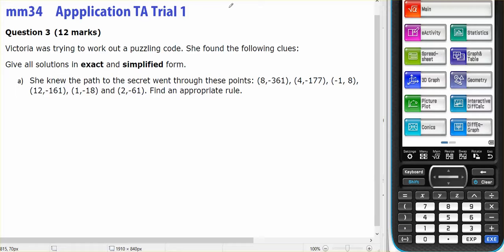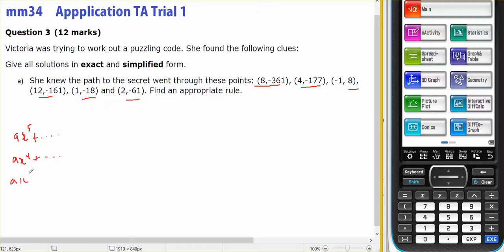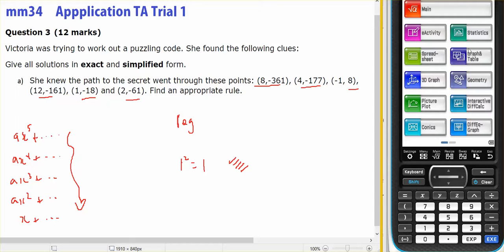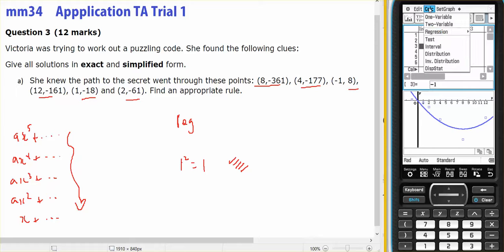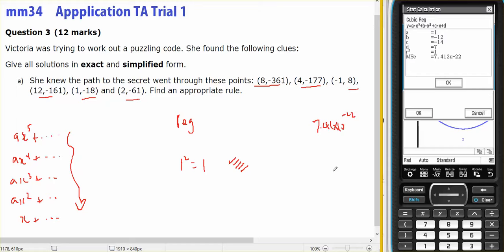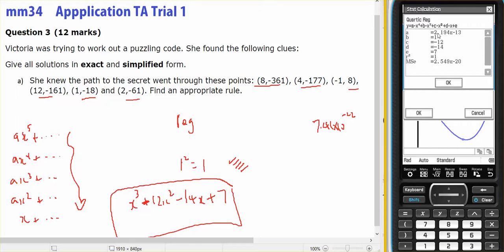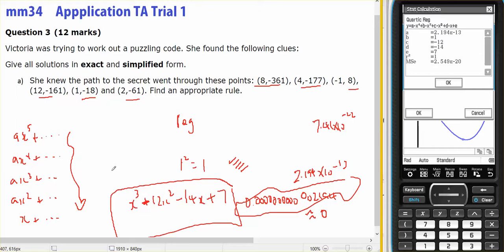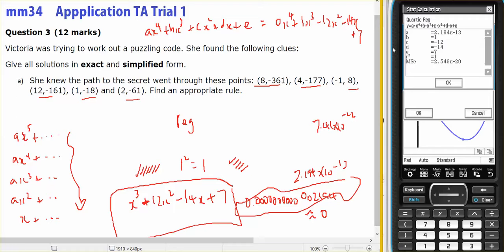mm34 APP Trial 1 TA 3a